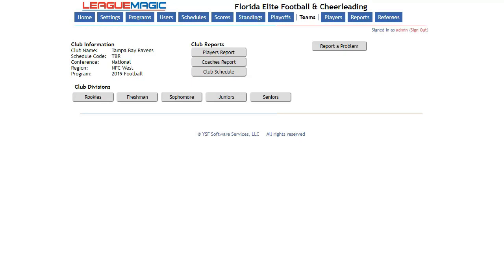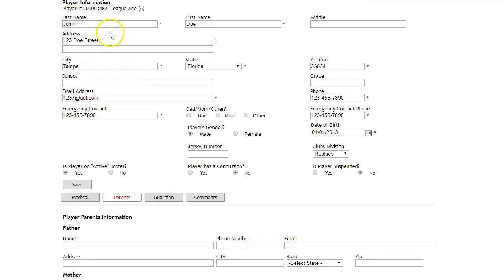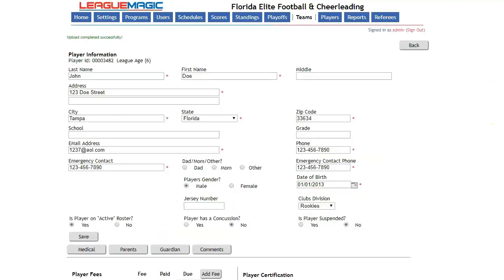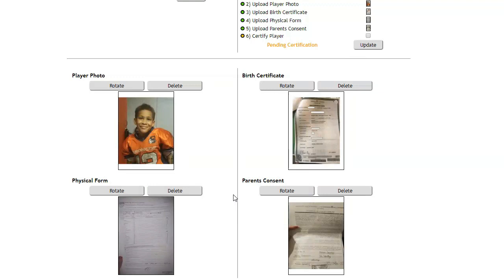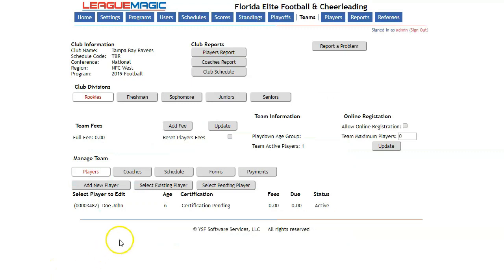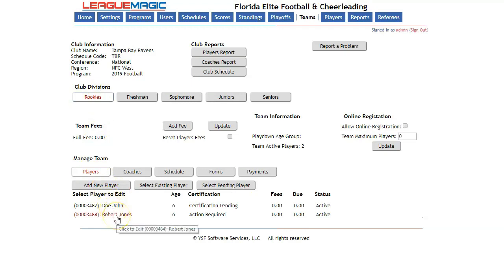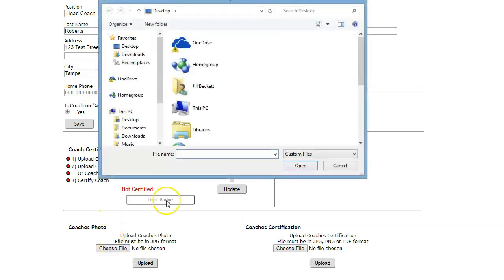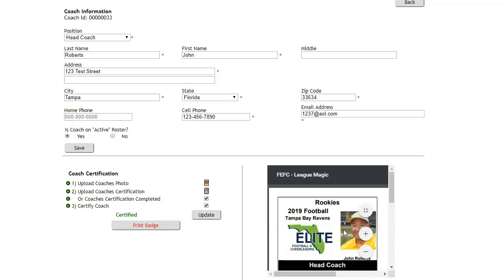League Magic Demo Florida Elite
Demo on League Magic on how to add players and Coaches to the software